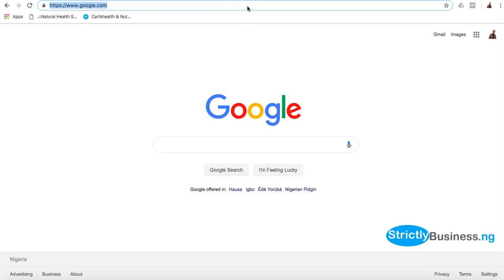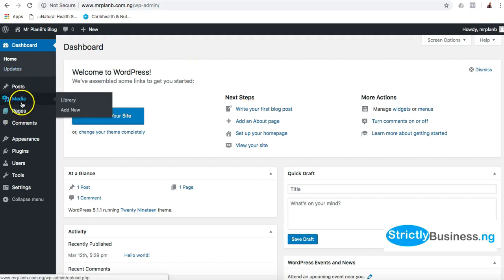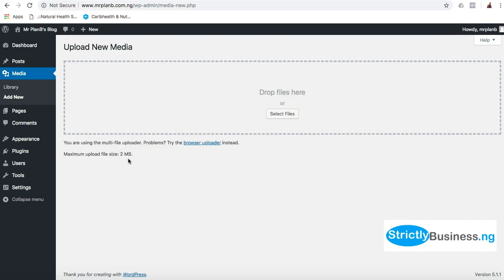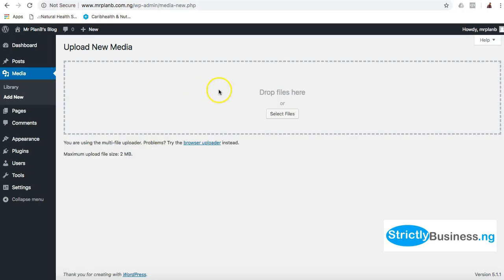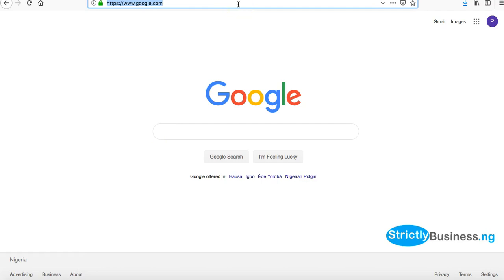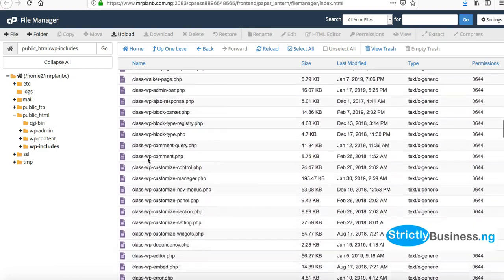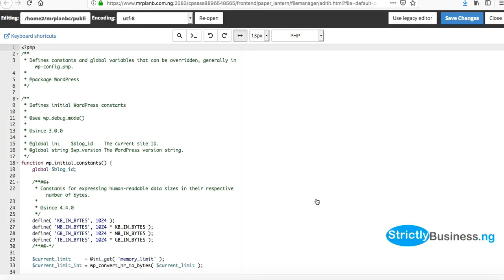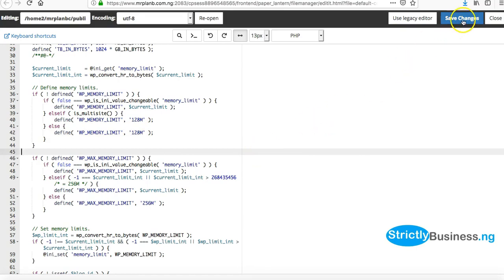How To Increase Upload Size in Wordpress Using Cpanel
If your wordpress blog/website is not uploading your plugin or theme or even any other files, it means you need to increase you site maximum upload limit and the easiest way to do it is via your cpanel is less than 2 minutes. Watch this video to learn how.

Join my fastest growing Facebook Group where we discuss everything about making money online in Nigeria

📺 LEARN THE 3 BASIC SKILLS TO MAKE MONEY ONLINE in Nigeria

👨‍👩‍👧‍👦 JOIN my live GoDigital Academy physical training where I teach and mentor you one-on-one on how to set up a profitable online/digital business in Nigeria in 30 days or less